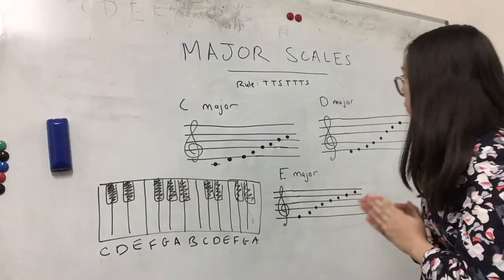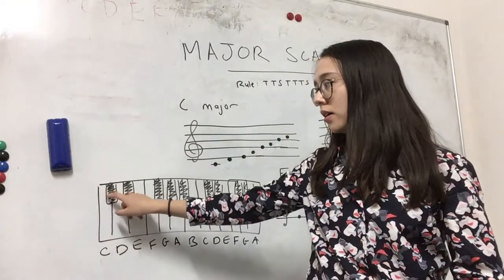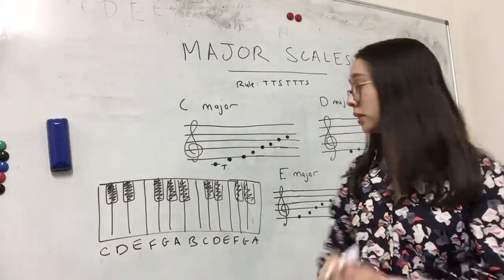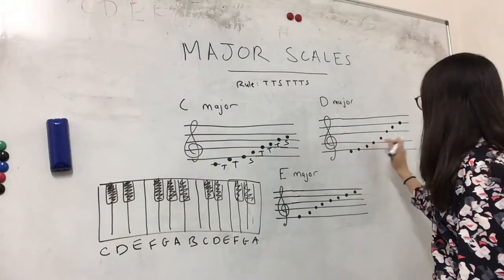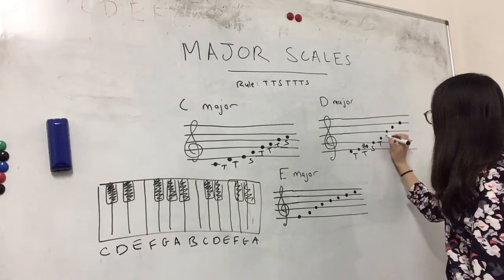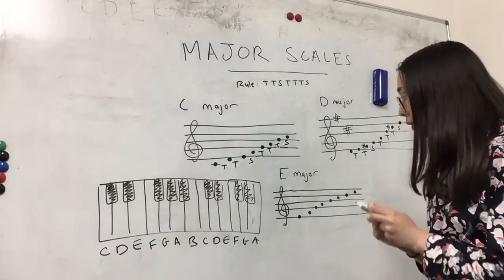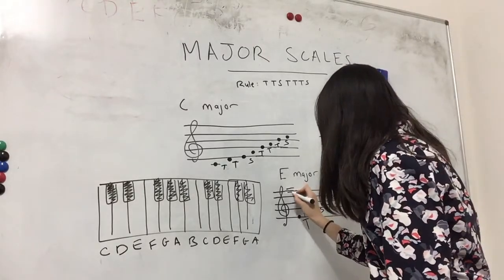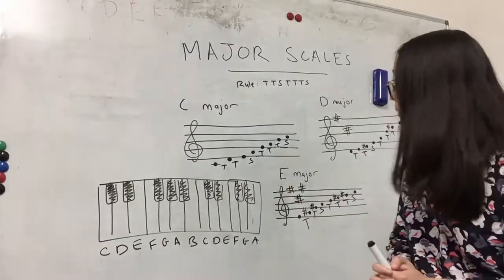Piano Tutorial - Major Scales